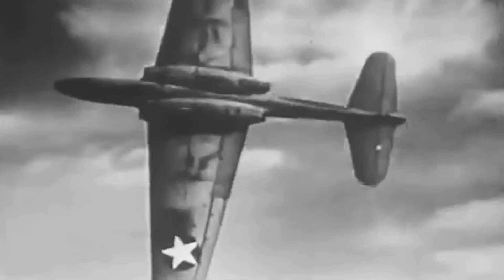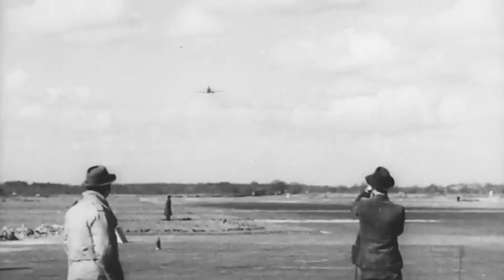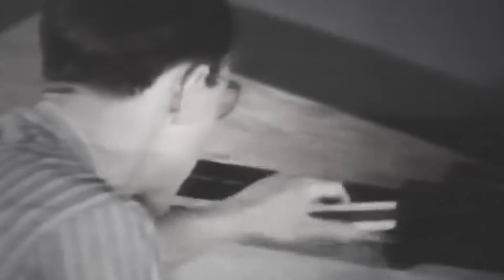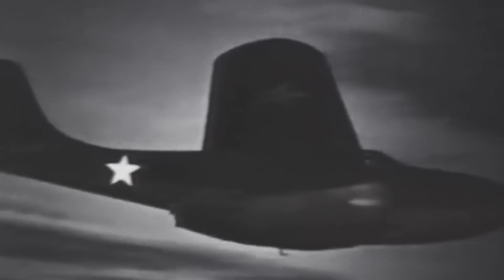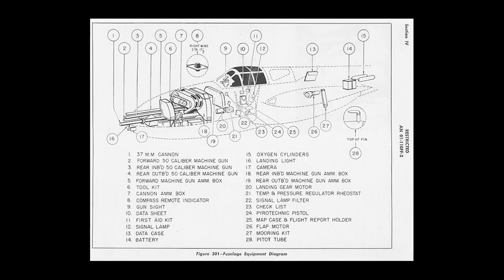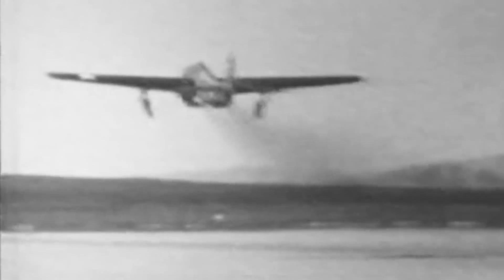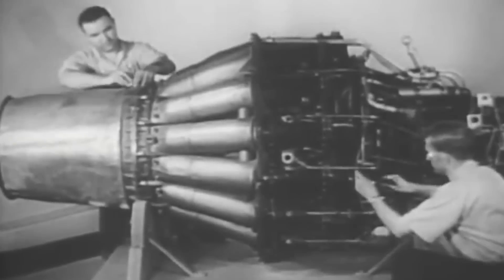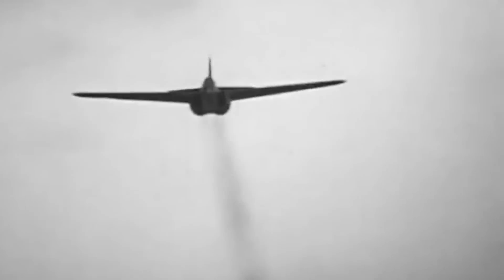The Flying Brick That Shocked and Changed Aviation Forever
The Bell P-59 Airacomet stands as a pivotal landmark in the annals of American aviation history. Developed as a top-secret project in the early 1940s as World War 2 sparked a frantic technology race between the major world powers, the Bell P-59 Airacomet was the United States’ first ever jet fighter, heralding a new era of aerial combat and aeronautical innovation.

While it carried over many features from the propeller-driven warbirds that came before it, it also boasted several bold design choices, including its mid-wing configuration, tricycle landing gear, all-metal construction, and the positioning of its twin jet engines in its fuselage, firmly staking its place as a forward-thinking fighter.

The P-59 program was crucial in providing invaluable insights into jet propulsion, aerodynamics, and the challenges of high-speed flight, paving the way for subsequent generations of jet-powered aircraft that would dominate the skies in the post-war period.